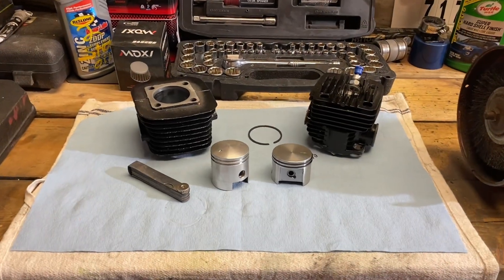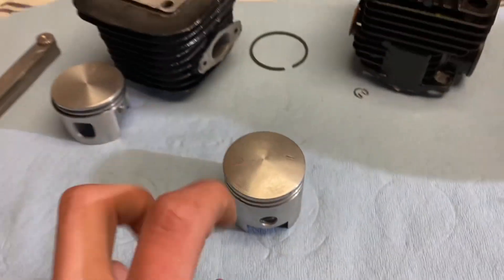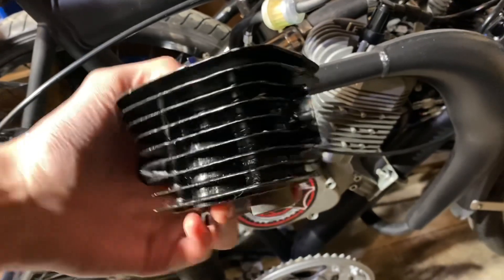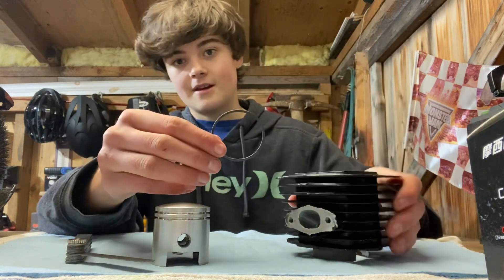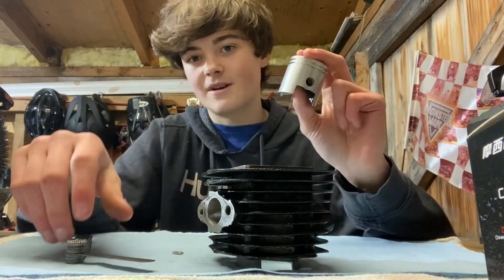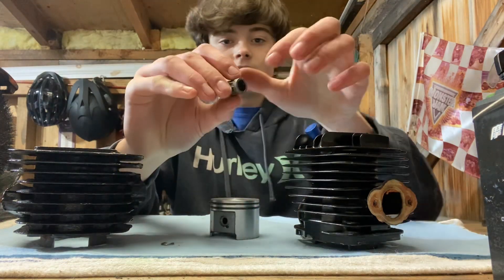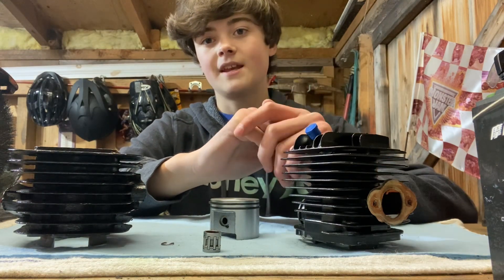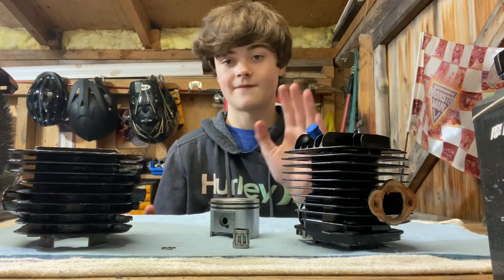Checking Piston Ring Gap on a Motorized Bike and Installing Piston the right way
Hey guys today we look at how I go through checking my piston clearances on a motorized bike and also some tips on general engine knowledge. Sorry for the lack of uploads just been super busy with the saw build and doing other odds and ends. But expect a normal upload schedule from now on. Hope this video helps you in the journey of building your engines!

If you enjoyed this video make sure to hit that subscribe button and leave a comment down below and I will help you with your bike build or an issue you might be experiencing.